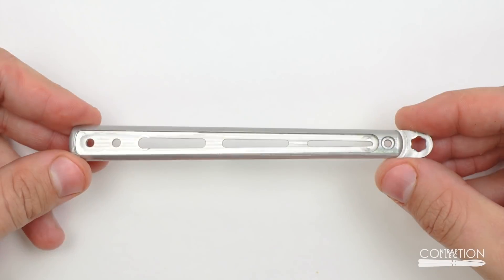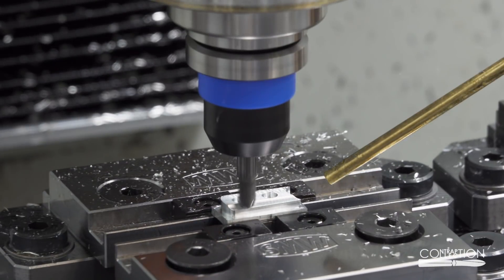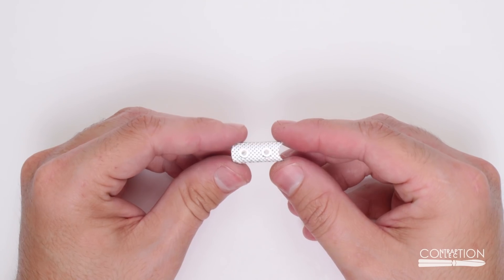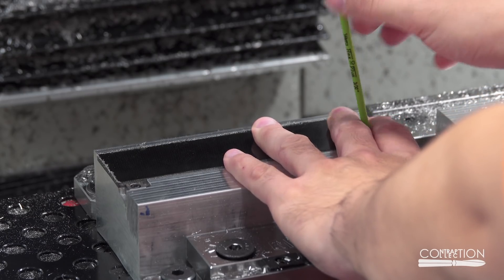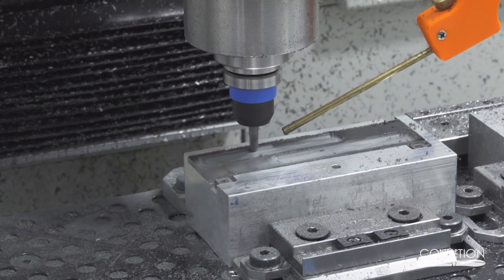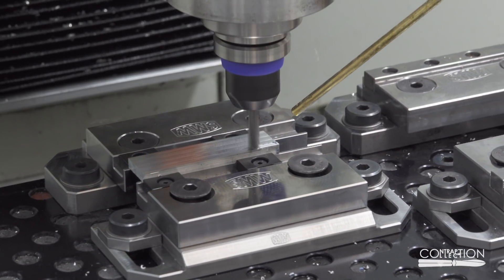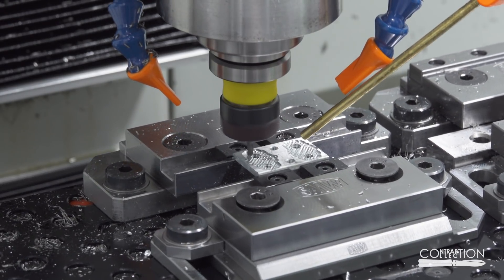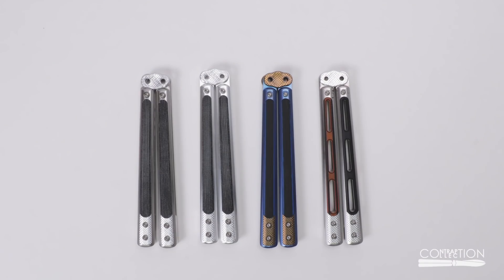Scales and Anodizing. Baliscissors: Ep 14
In this video I experiment with machining different materials for handles scales. I also finish the full handle assemblies and anodize my titanium parts.